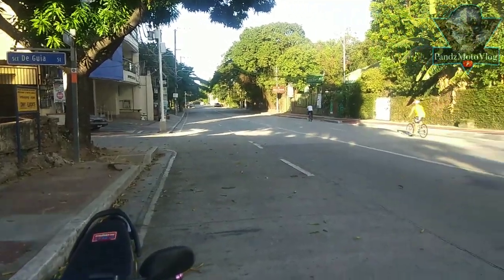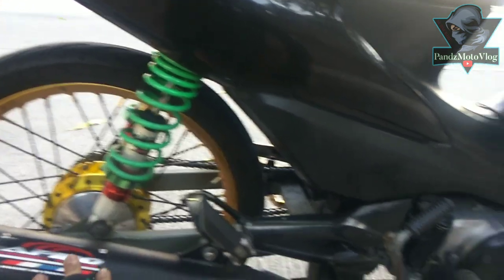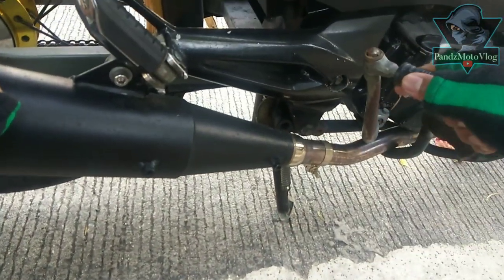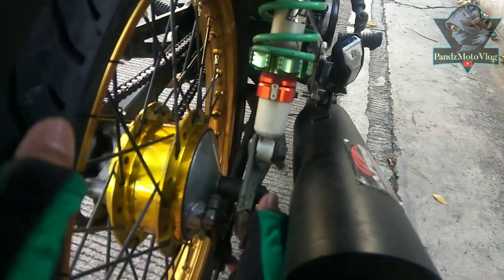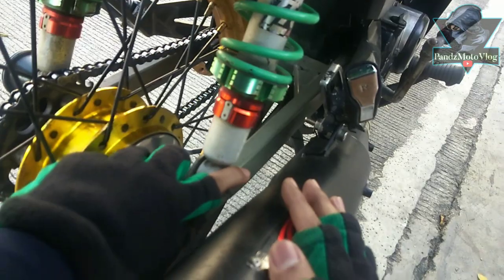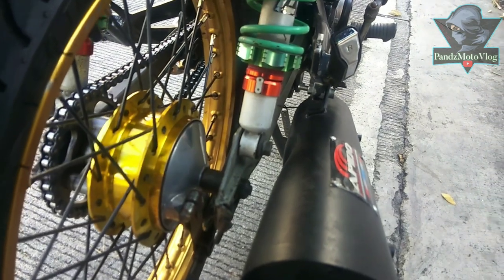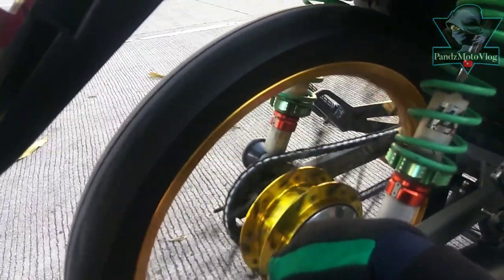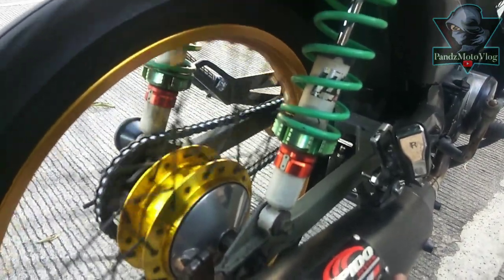Pag Sipa Ko Sumabit | 2 Issue of Apido Pipe | KRX Rim Sulit Kaya ?